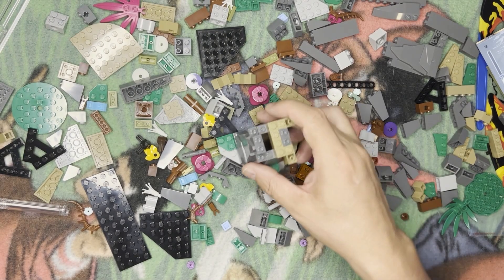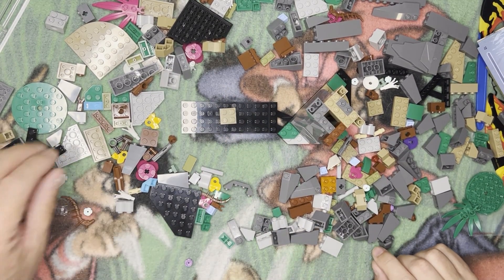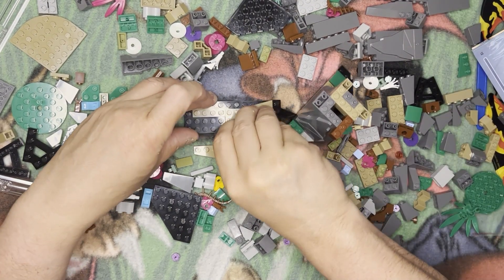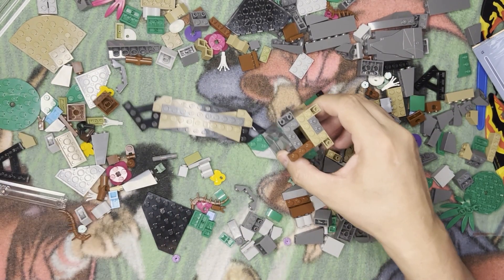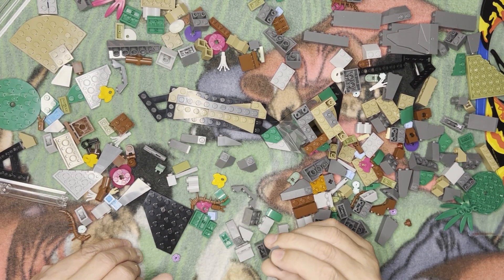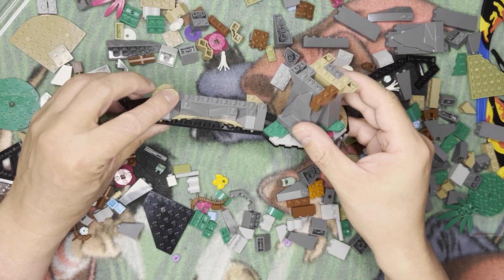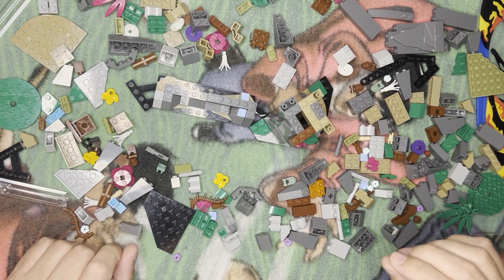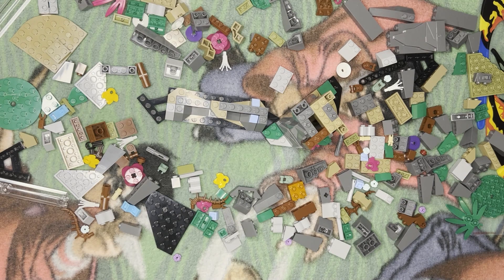Avatar: The Na'vi Encounter - Toruk Makto and Tree of Souls LEGO Set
Experience the awe-inspiring world of Pandora with the "Avatar: The Na'vi Encounter - Toruk Makto and Tree of Souls LEGO Set." Immerse yourself in James Cameron's epic sci-fi adventure as you embark on a thrilling Na'vi adventure.

This meticulously crafted LEGO set brings to life the iconic Toruk Makto and the sacred Tree of Souls, capturing the beauty and mystique of the Pandora landscape. Build your own magnificent Toruk Makto, a majestic Banshee with vibrant colors and intricate details. With its articulated wings and poseable features, you can recreate the breathtaking flight scenes from the movie.

But the adventure doesn't end there! Construct the mystical Tree of Souls, an essential part of the Na'vi's spiritual connection with Pandora. Watch in awe as the tree glows with luminescent elements, emanating an ethereal glow. Discover the hidden secrets of the Na'vi people and their profound connection to nature.

The set also includes mini-figures of Jake Sully and Neytiri, the film's central characters, equipped with their signature weapons and accessories. Join forces with the brave Na'vi warriors and immerse yourself in their struggle to protect their homeland from human intrusion.

Let your imagination soar as you recreate iconic scenes or embark on new adventures in the vibrant world of Pandora. Whether you're a fan of the Avatar franchise or a LEGO enthusiast seeking an immersive building experience, the "Avatar: The Na'vi Encounter - Toruk Makto and Tree of Souls LEGO Set" is a must-have for your collection. Unleash your creativity and embark on a journey like no other.